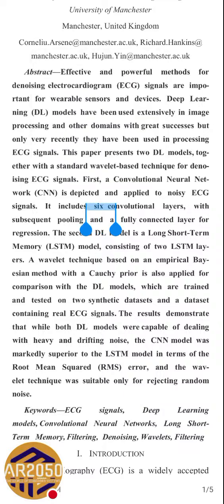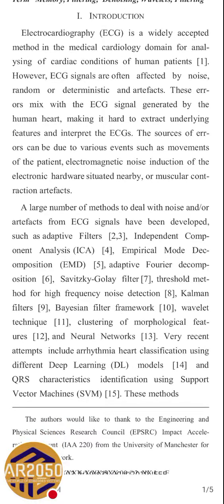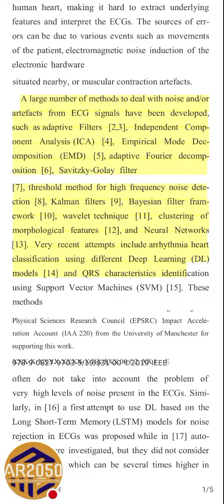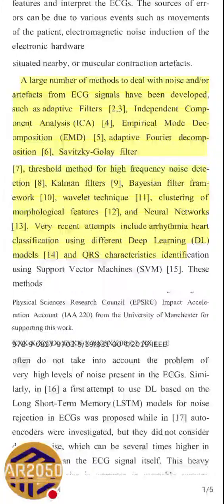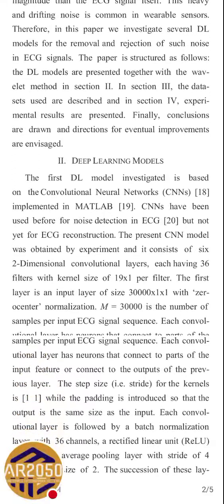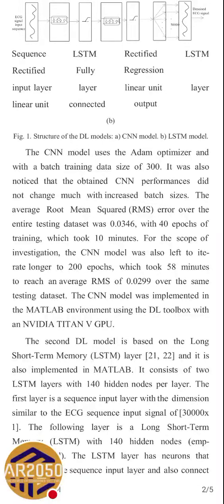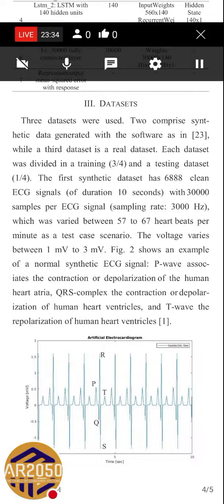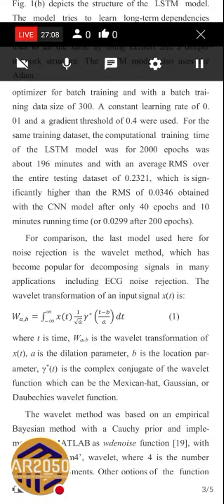ECG denoising using CNN networks